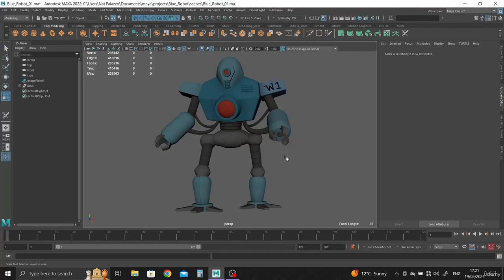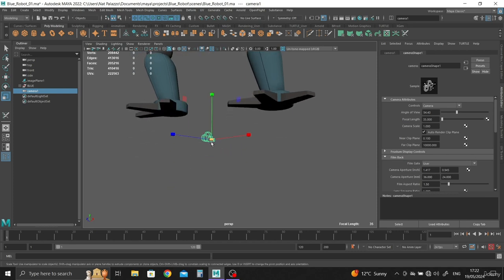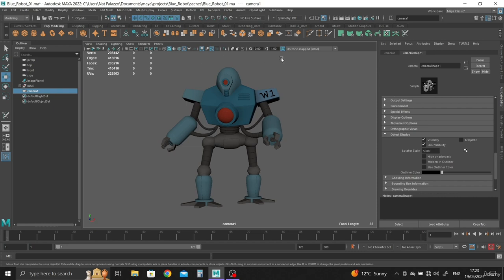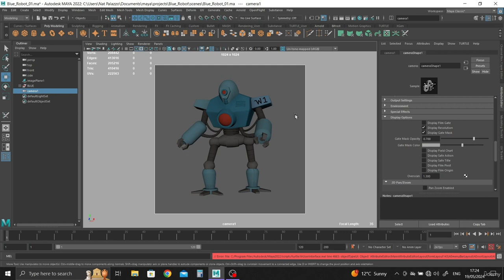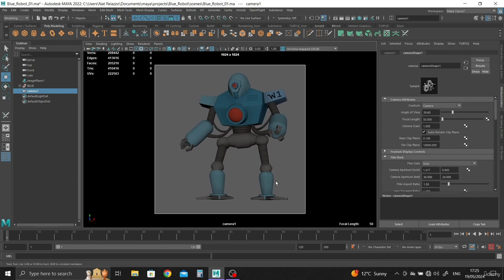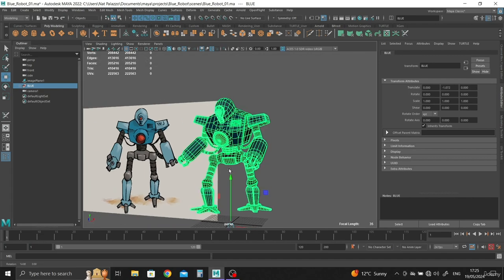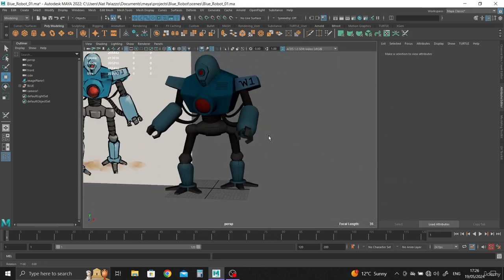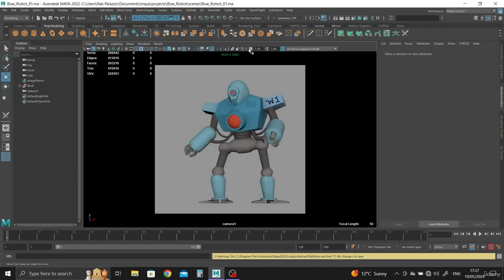1 038 Setting up the Camera